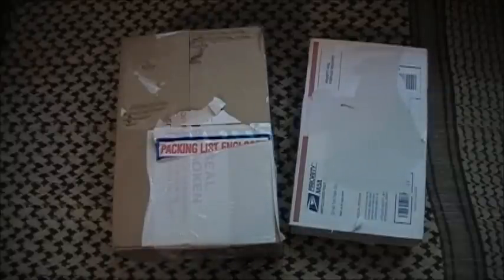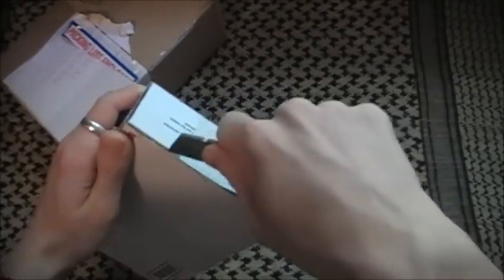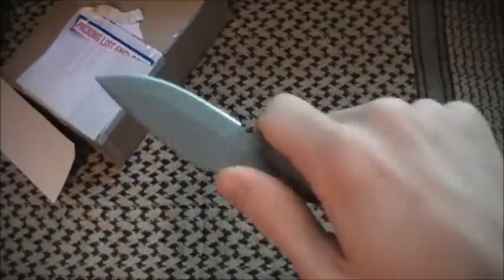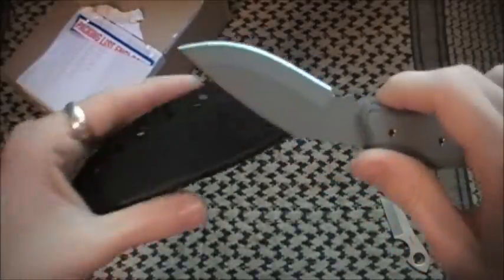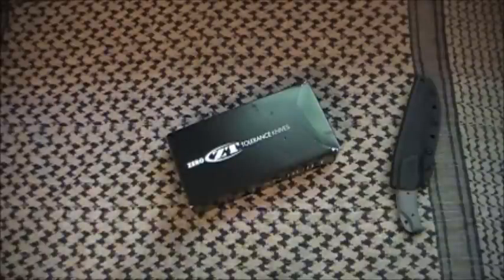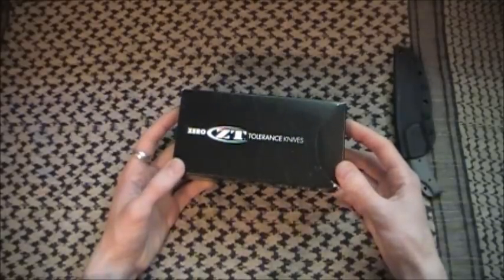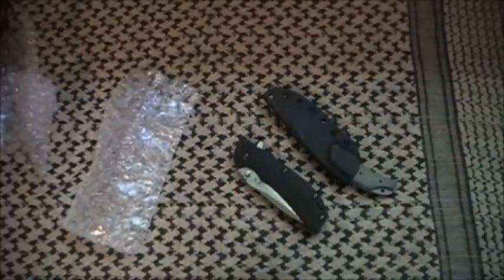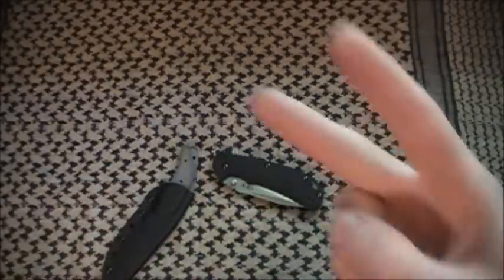Unboxing: My ZT0560 (3rd time) + ZT Rant, TOPS, And a Boker!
Unboxing my ZT that came back from warranty repair, one new knife, and showing one I got yesterday. Plus a little rant about ZT knives. Enjoy!